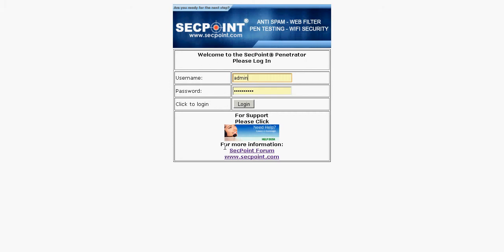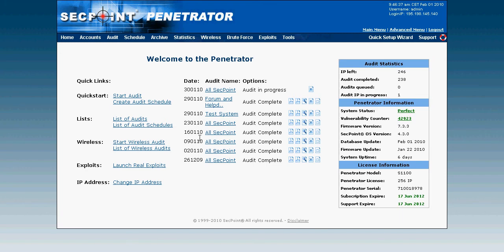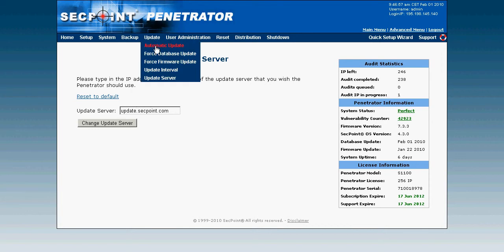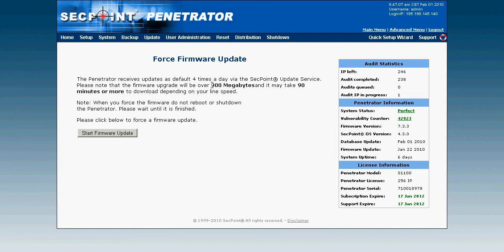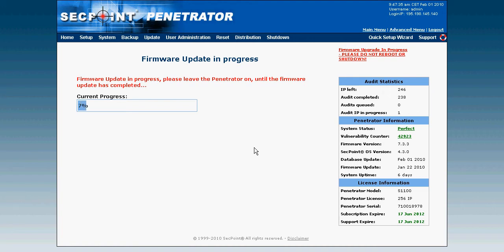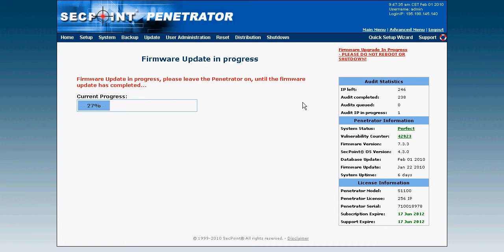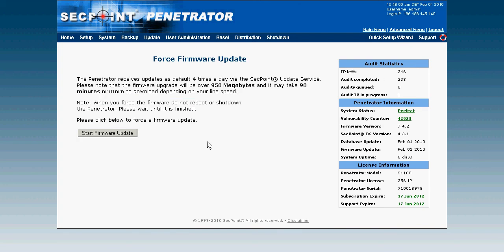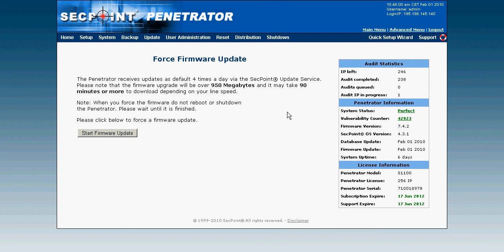The Penetrator Vulnerability Scanning Appliance - How to upgrade the firmware